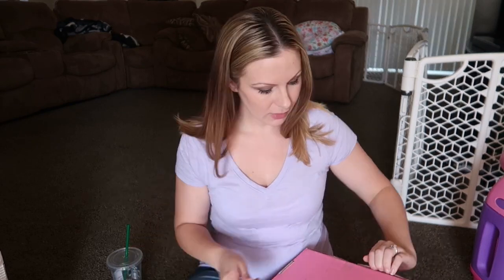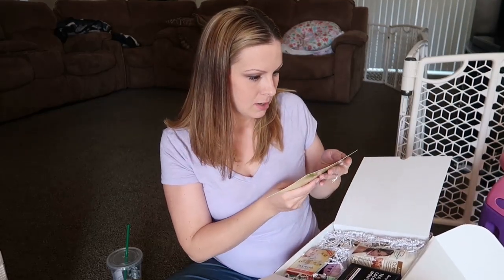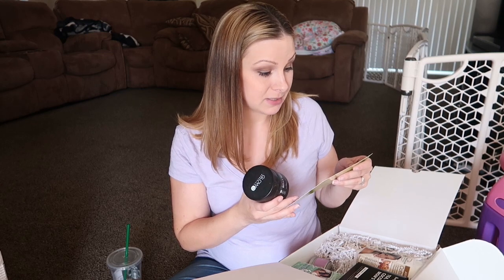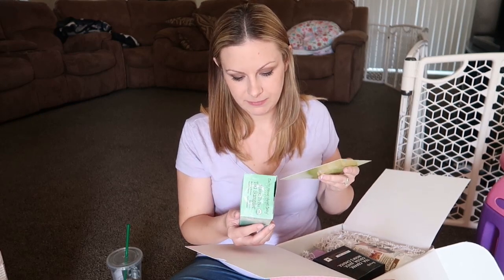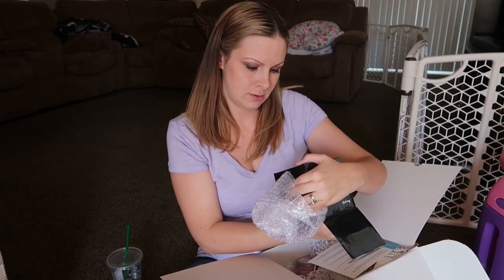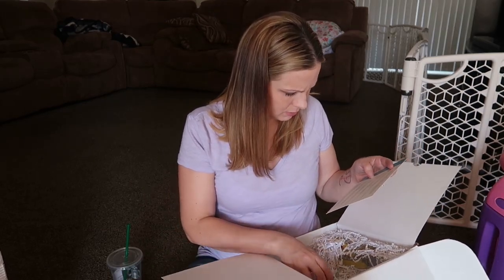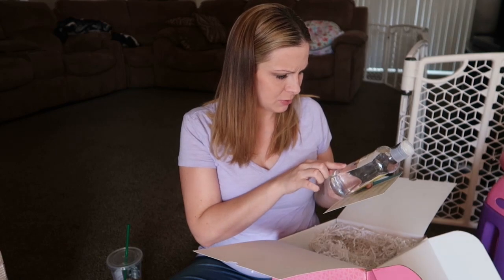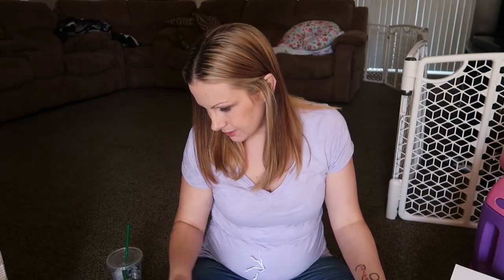BUMPBOX UNBOXING | JULY 2018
Here's July's BumpBox and I know it's a little late but better late than never! Got some pretty cool products this month and I'm excited to try them out. If you guys want to try BumpBox here's the link:

My name is Krystal and I am a working mama of 2 (almost 3) kiddos. My step-son turned 12 in February and my daughter turned 1 year old in April and our youngest is due in January 2019! I am married to my 4th grade crush and we live in New Mexico.I was originally motivated to start this channel as a way to document our infertility journey and connect with other women dealing with this disease. Since being blessed with our daughter, it has evolved into something more. Now, you’ll find videos on pregnancy, motherhood, cleaning, organization, hauls, the occasional review and really just lifestyle in general. Of course, I can’t stray too far from why I started this channel in the first place, so I also upload infertility and ttc related videos.